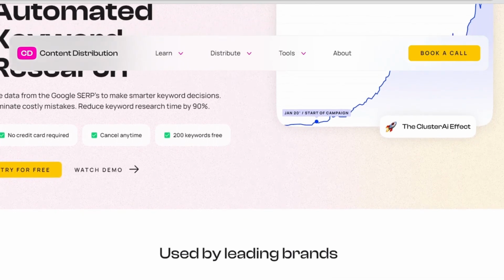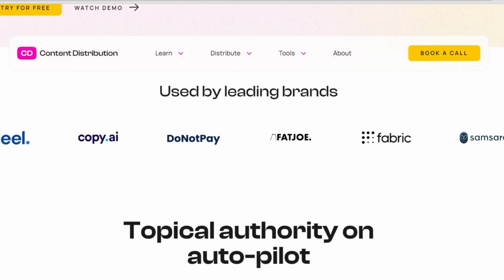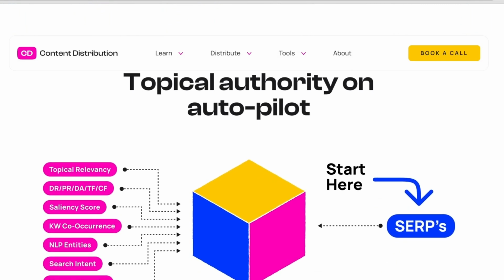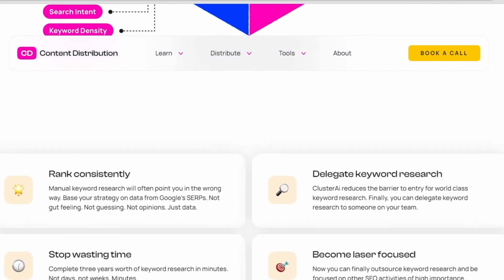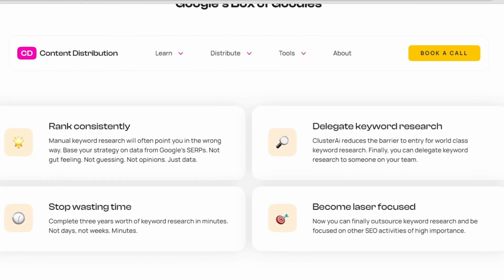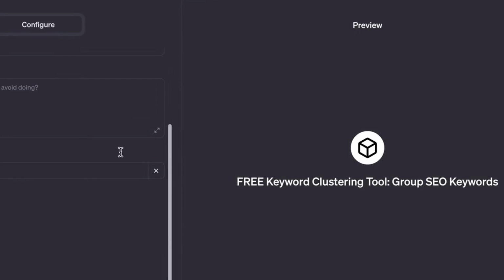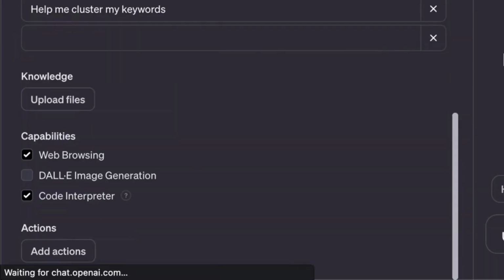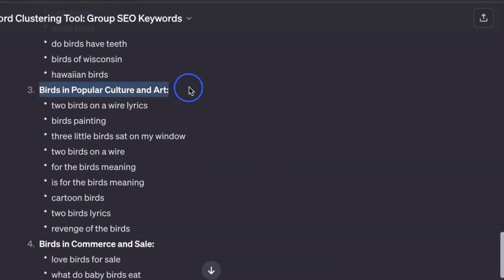SEO Keyword Cluster | Guide Glimpse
SEO Keyword Cluster – Boost Your SEO Strategy with Keyword Clustering!

In this video, we dive into how to create and implement an SEO keyword cluster strategy to improve your website’s search engine ranking. By grouping related keywords into clusters, you'll learn how to better organize your content and target specific topics, increasing your site’s relevance and visibility.